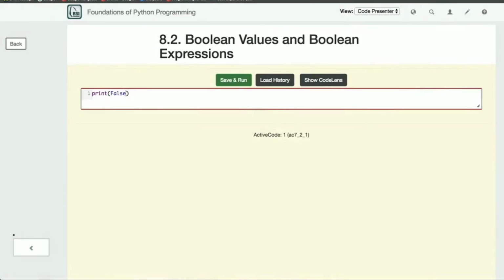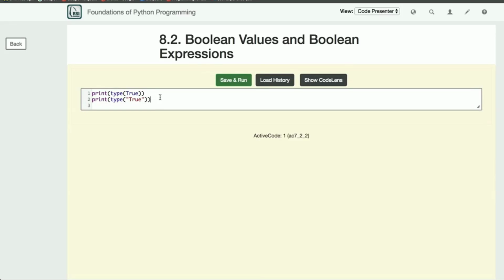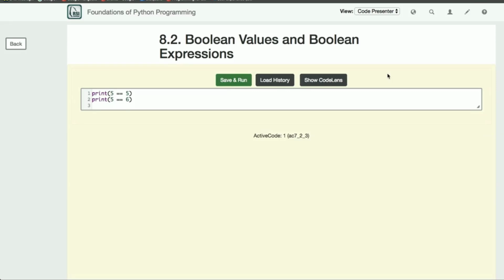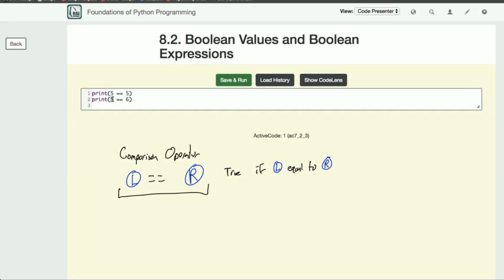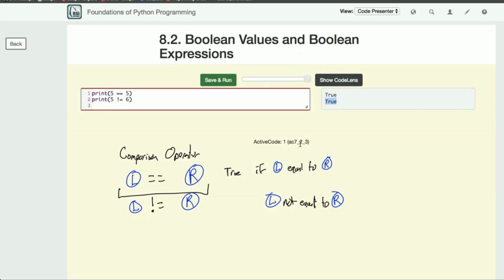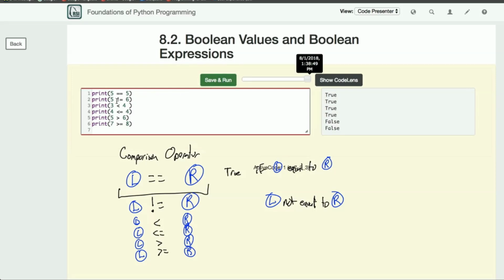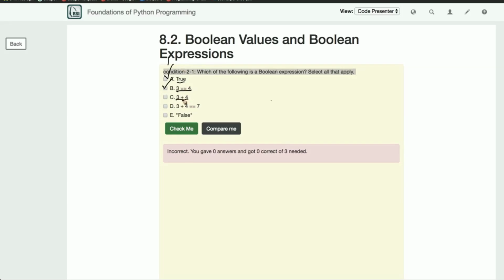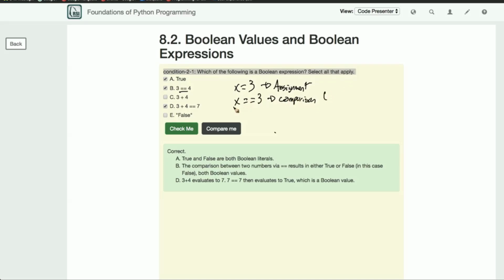Python Boolean (Tutorial 18)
Learn the basics of Python Booleans and how they are used to represent True and False values in your programs. In this video, we’ll explore how Boolean expressions work, including comparisons, logical operators, and real-world examples. You’ll see how Booleans help control the flow of your code using conditions and decision-making. Perfect for beginners who want to build a strong foundation in Python programming!